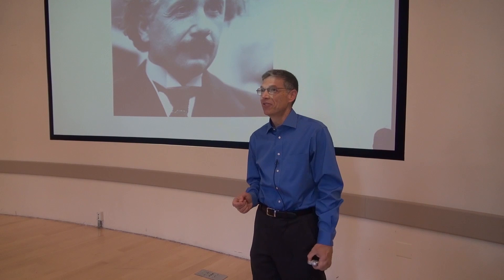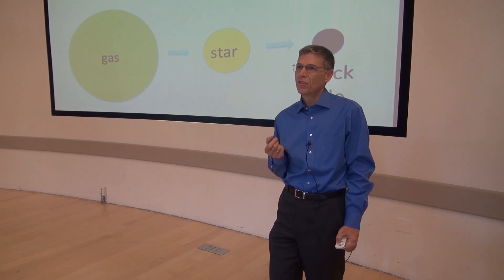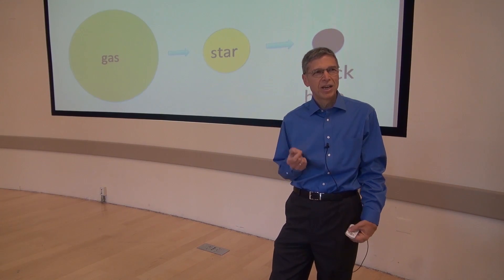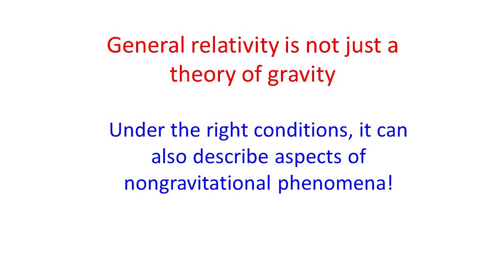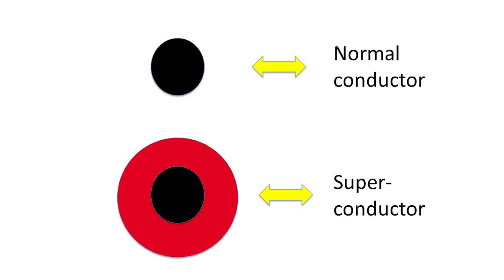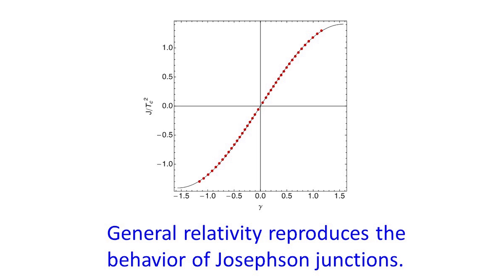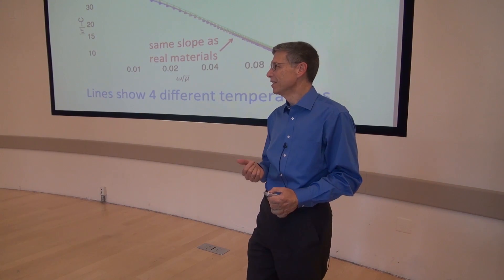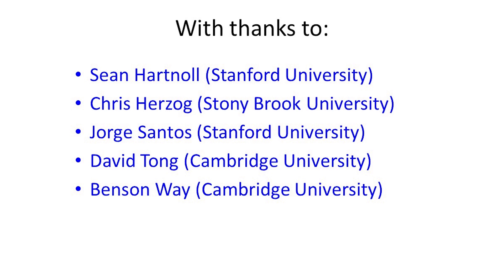The power of general relativity | Gary Horowitz, Ph.D. | TEDxUCSB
This talk was given at a local TEDx event, produced independently of the TED Conferences. Dr. Horowitz explains general relativity but then incorporates quantum relativity and string theory to show how general relativity relates to superconductors and how these materials can revolutionize todays society.

Gary Horowitz received his Ph.D from the University of Chicago in 1979. Dr. Horowitz's research concerns both classical and quantum aspects of gravitational physics, focusing on questions involving gravity under the most extreme conditions. These include the big bang in cosmology and the spacetime inside black holes. His current research involves using gauge/gravity duality, an insight of string theory that allows one to relate problems in gravitational physics to problems in nongravitational physics, to better understand both quantum gravity and aspects of particle physics and condensed matter physics.